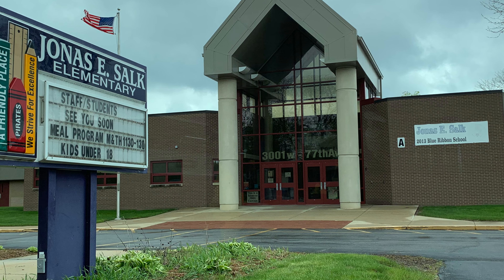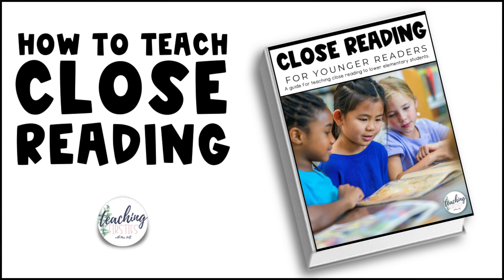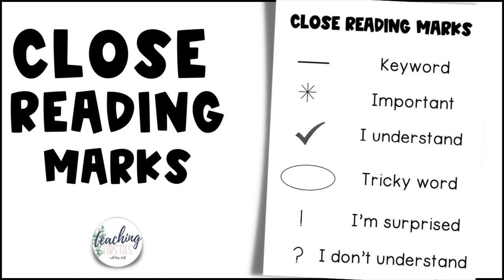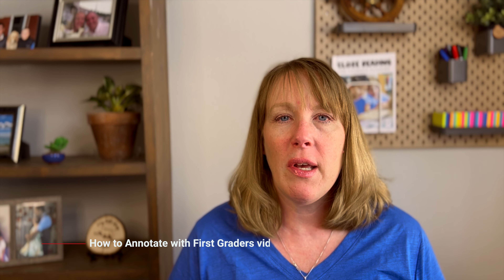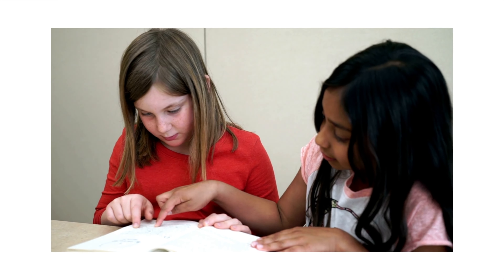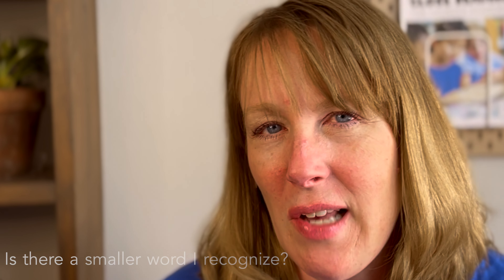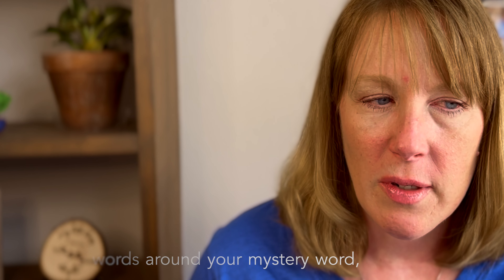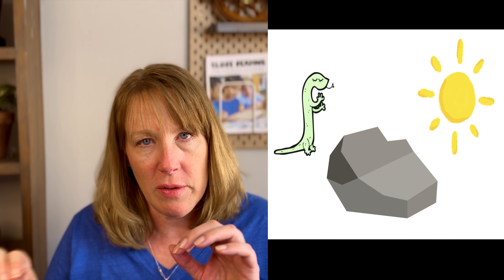How To Teach Vocabulary While You're Teaching Close Reading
Vocabulary development is vital for beginning readers. One of the best ways that I found time to teach my students new and unfamiliar vocabulary words and phrases was during a close reading lesson.

Because who has time to do it all? Teach vocabulary and everything else in your lesson plan book? Not only that, we’re learning that vocabulary should not be taught in a vacuum. Instead, best practices say that vocabulary should be taught in context for the most understanding.

Since you’re already teaching close reading lessons with some great close read text (see the playlist to find your close reading passages) use this time wisely and focus on new words and phrases your students have never heard before. That way you won’t beat yourself up on your drive home because you couldn’t do it all.

This video gives you five great ideas to make vocabulary instruction work for your students during a close reading lesson. You’ll learn how to lead your students in a discussion about their new vocabulary words that is more than just memorization. The new words will be meaningful to them. Do you know your students who don’t memorize things well? This is going to give them a whole new approach to learning and retaining the meaning of new words.

If you’d like to learn how to devote more time to vocabulary during a close reading lesson, download the free close reading guide for more steps to close reading and two weeks of close reading lessons.

▶︎ VIDEO CHAPTERS
0:42      Where do I learn to teach close reading to beginning readers?
1:16    Why should you focus on vocabulary in your close reading passages?
2:52    Where do I find time to teach vocabulary?
4:09    How do you get your students excited to learn new vocabulary words and phrases during a close reading lesson?
5:00    How should I lead a discussion on vocabulary during a close reading lesson?
6:47    Should I model writing new sentences with our vocabulary words?
8:46    What about vocabulary notebooks? Yay or Nay?
10:05  How do I celebrate the new words we learned from our close reading passages?

▶︎ THE GOOD STUFF I MENTIONED
Free close reading guide - Everything you need to teach 2 weeks of a close reading lesson

How To Use Close Reading To Improve Vocabulary Blog

Close Reading Tools From Amazon

▶︎ ABOUT TEACHING FIRSTIES
There is never enough time to do everything you would like to do in your classroom. After watching the videos on this channel, you'll be more organized and have more fun projects for your students. Because, after all, school is supposed to be fun for you too.